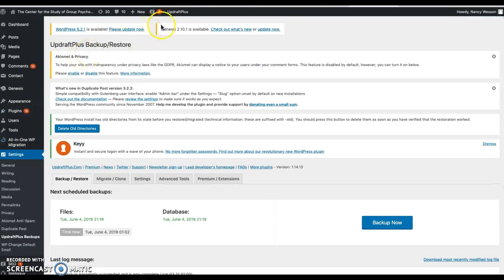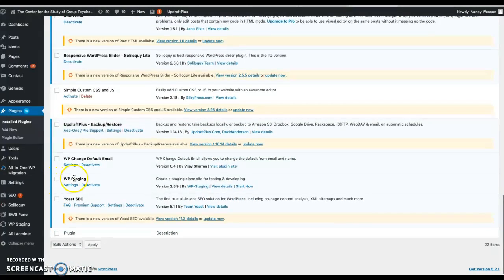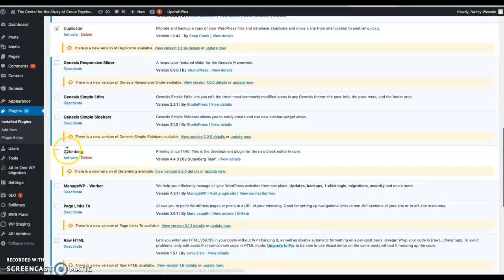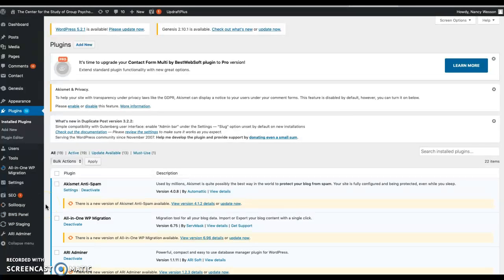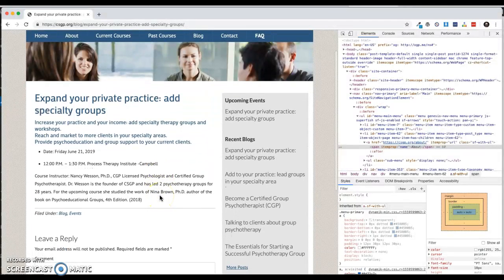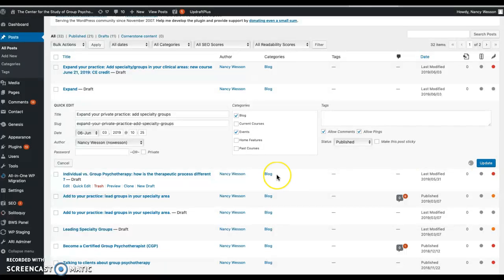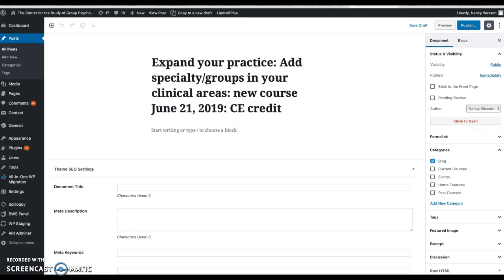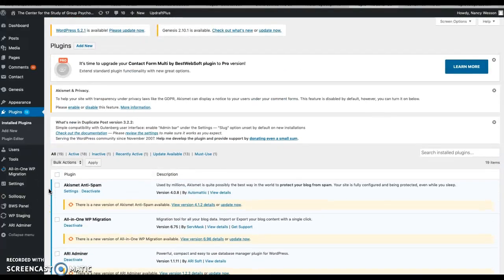CSGP WordPress tutorial / update 1 of 3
Using Screencast-O-Matic, we looked at a few of the issues with the site and realized there are a number of required updates to take care of to make the site atable for editing. Video 1 of 2...